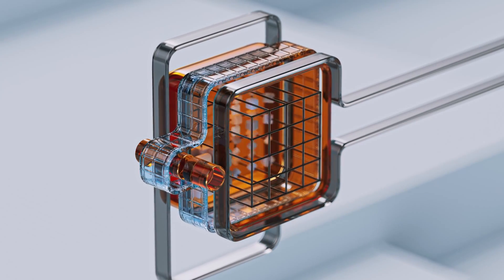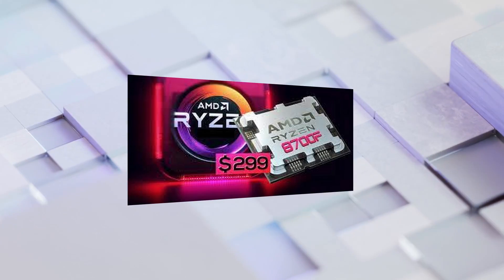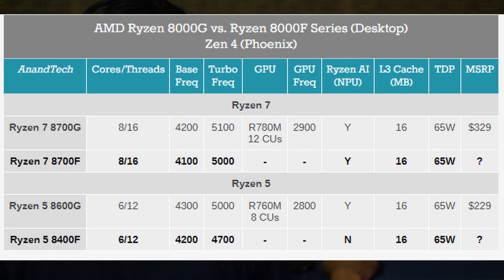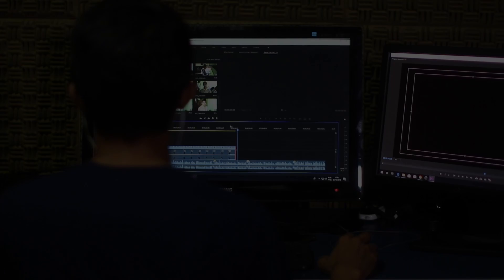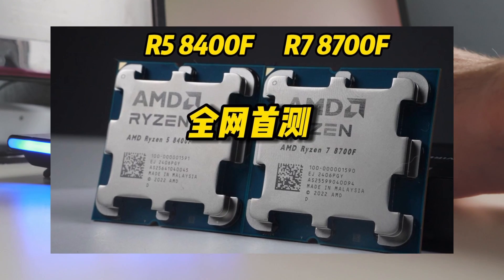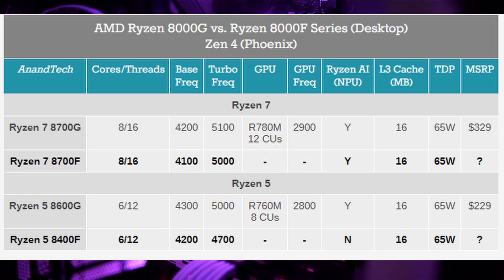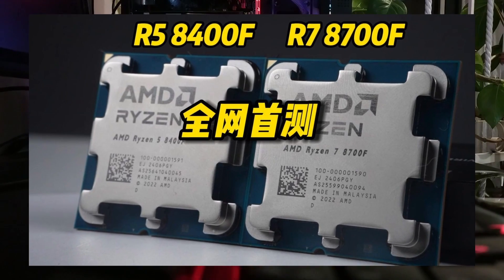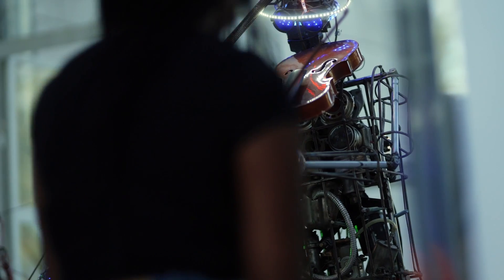Ryzen 7 8700F & Ryzen 5 8400F Review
Hello viewers!
AMD has recently expanded its Ryzen 8000 series by introducing the Ryzen 7 8700F and Ryzen 5 8400F processors. Initially launched in China, these chips were added to AMD's global website, signaling they are available worldwide, apparently from April 1st. Built from the recent Zen 4-based Phoenix APUs using the TSMC 4nm node as their Zen 4 mobile chips, these new CPUs lack integrated graphics. However, the Ryzen 7 8700F does include the integrated Ryzen AI NPU for added capabilities in a world currently dominated by AI and moving it directly into the PC.

The company's decision to announce these chips in China aligns with its strategy to offer Ryzen solutions at every price point in the market. Although AMD didn't initially disclose the full specifications of these F-series models, and we did reach out to the company to ask about them, they refused to discuss them with us. Their listing on the website has now been updated with a complete list of specifications and features, with everything but the price mentioned.

The voice-over is Ai generated by PlayHt .